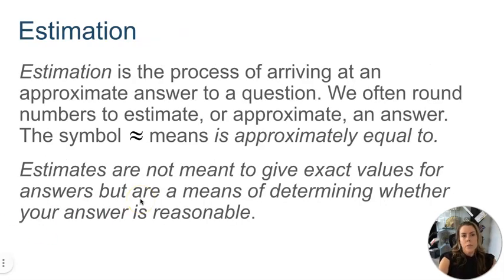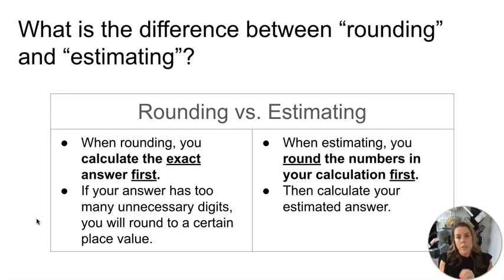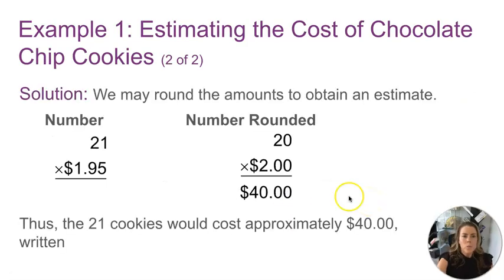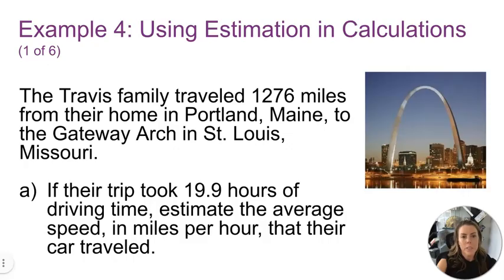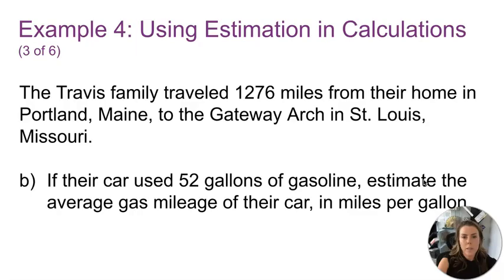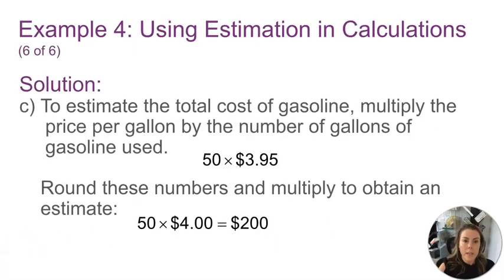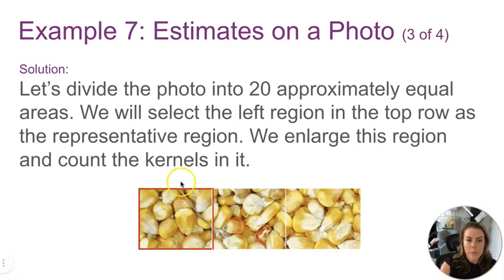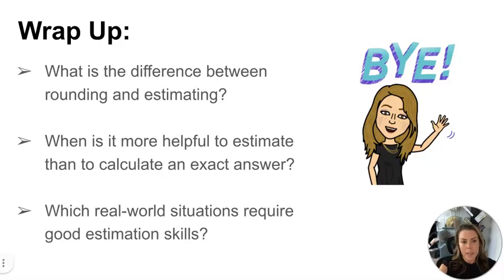1.2 Estimation Lecture - Prof. Huntington's Lecture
Here are the Google Slides that go along with the lesson